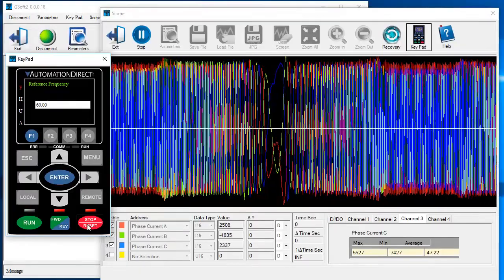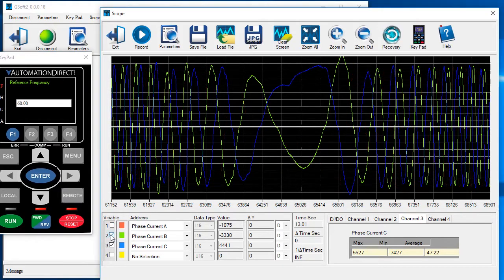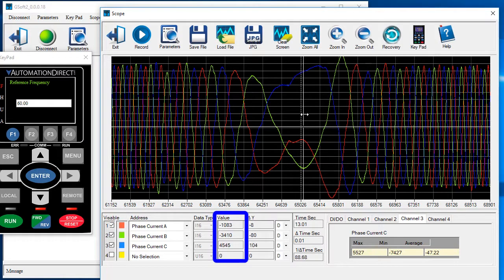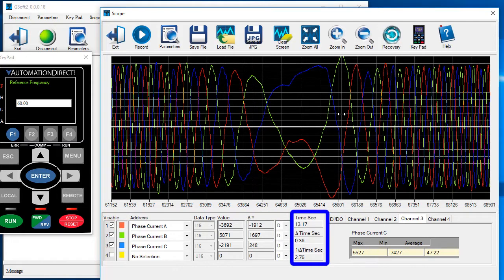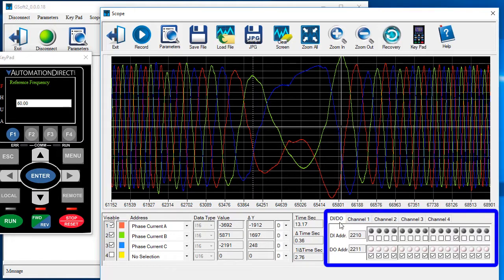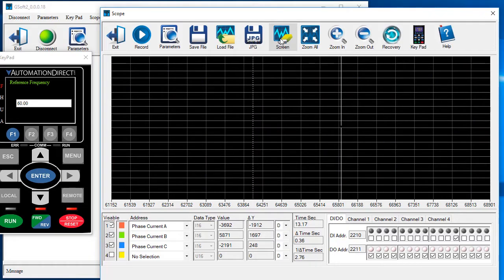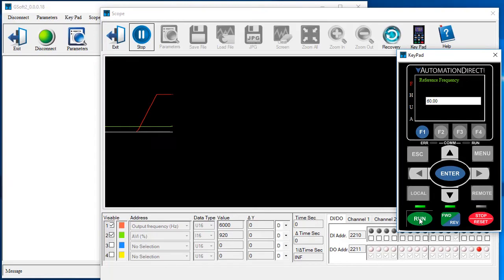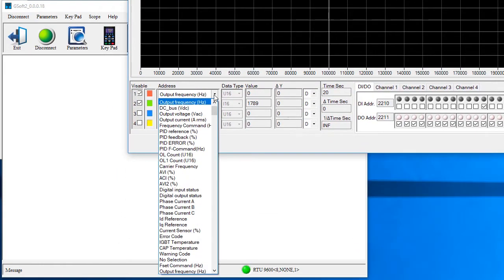DURApulse GS4 VFD GSoft2: Part 2 - Use the Scope Feature from AutomationDirect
Learn how to use the built in scope feature to view in real-time inputs, outputs, registers, status, etc in the GS4 Variable Frequency Drive (VFD).